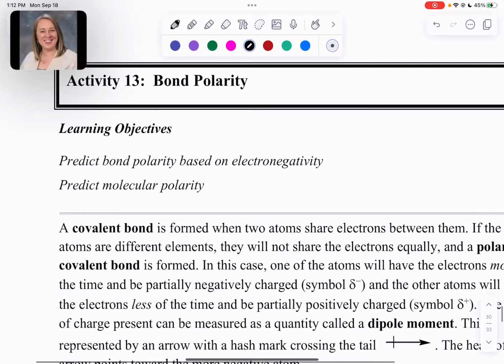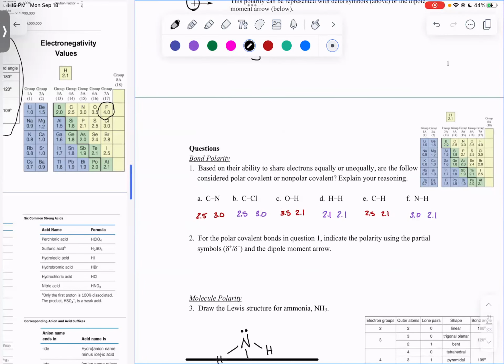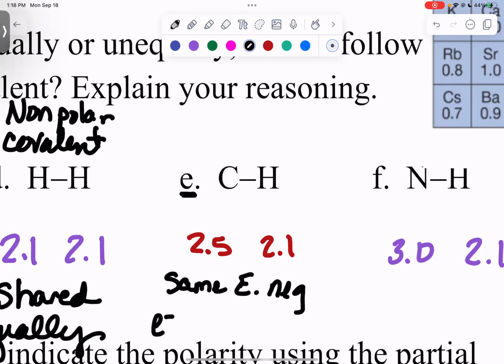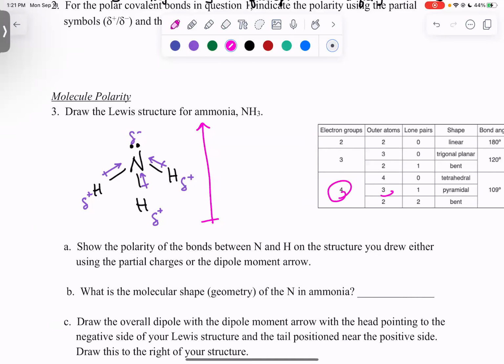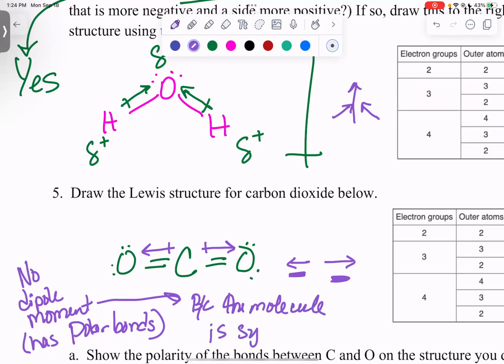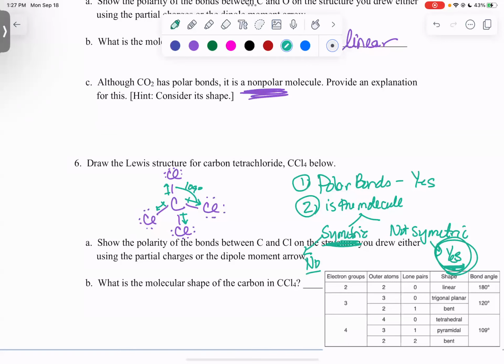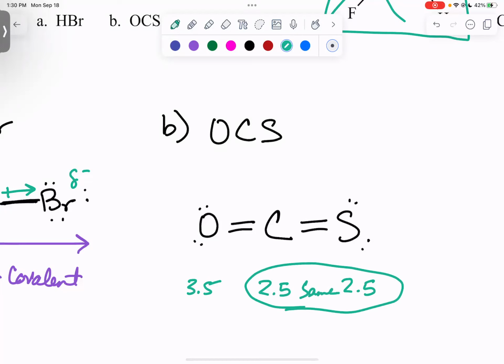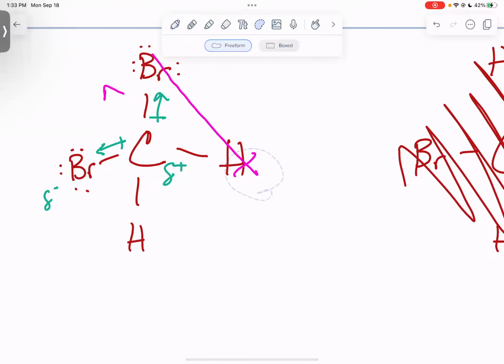Chem 109 Review Ch 3 Polarity Activity 13